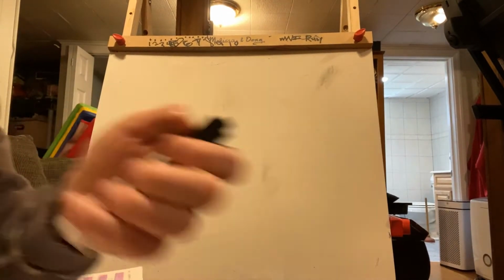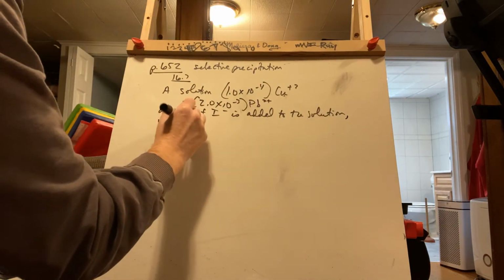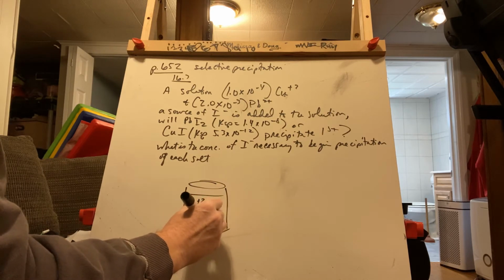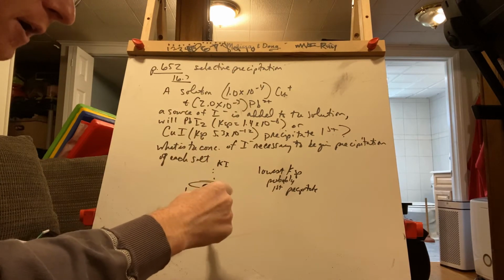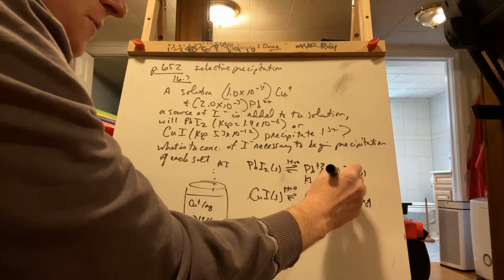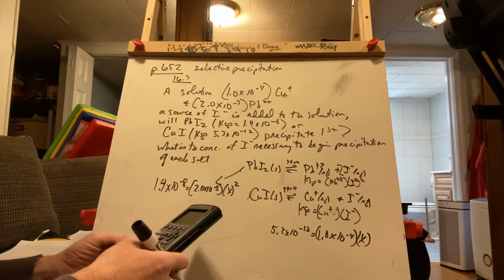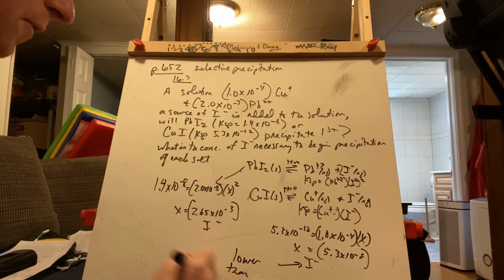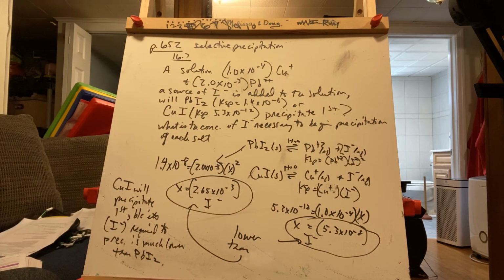4-2-2020 AP Chemistry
Selective precipitation